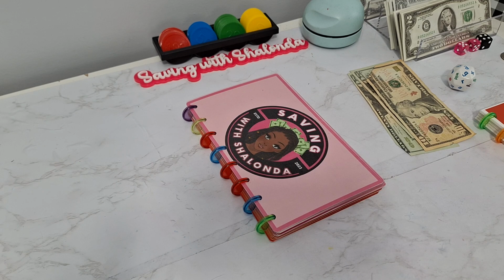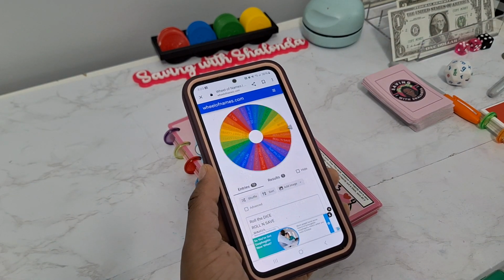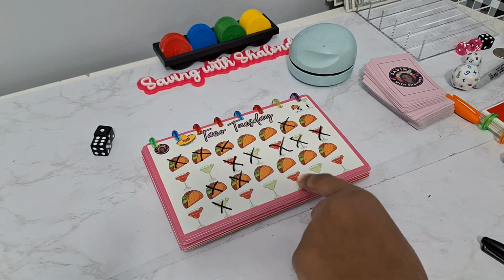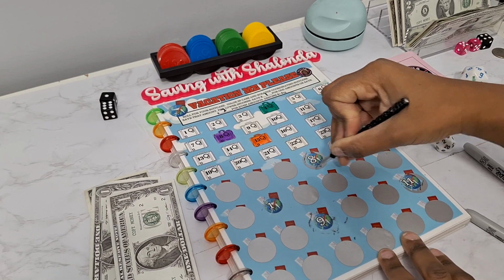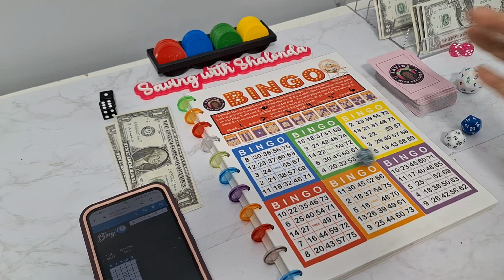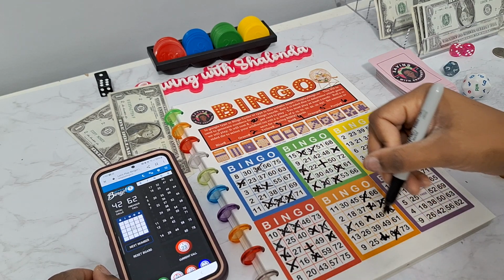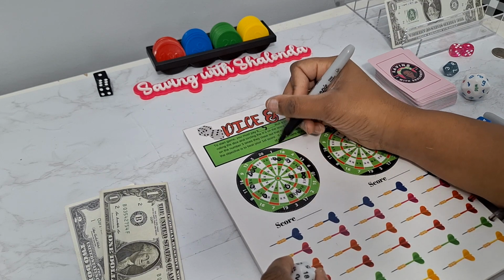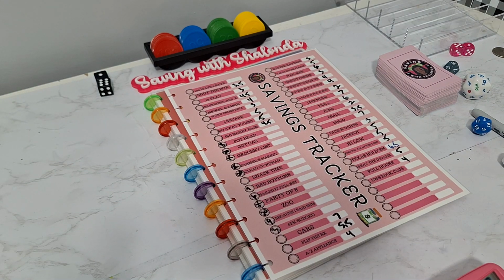FREE SAVINGS Challenges/Interactive Saving with Shalonda Sunday/Week 23/ Low Income/Cash Stuffing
Hey guys,

Welcome to our 23rd nteractive Saving with Shalonda Sunday where you'll get the opportunity to save with me.  Today we will be adding $20 to our 11 signature games and start our journey of saving our $1040 emergency fund.

After today's video.You should have $462 stuffed.

***For best quality, print on 110 lb cards rock and have professionally printed at Office Depot/ Office Max/Staples/Kinkos etc.

A6